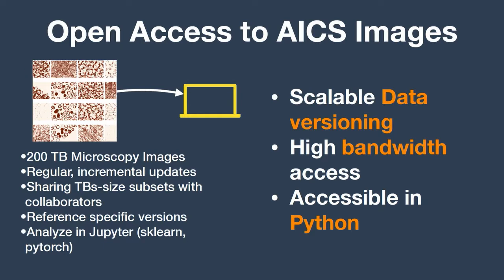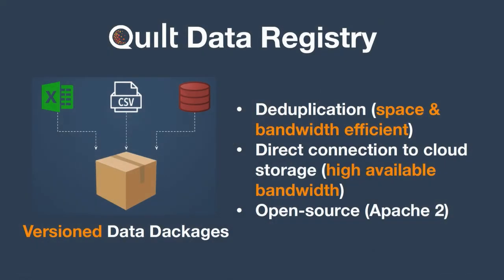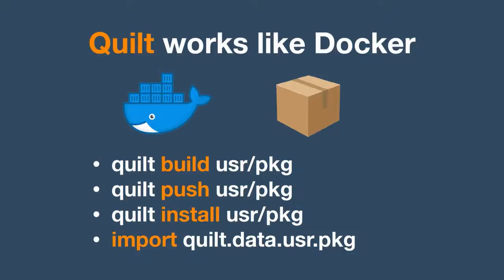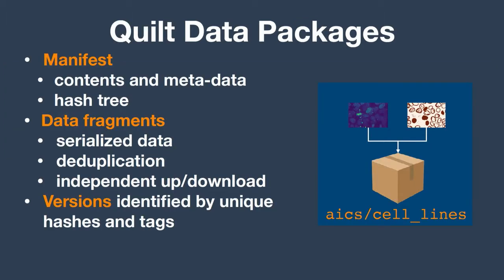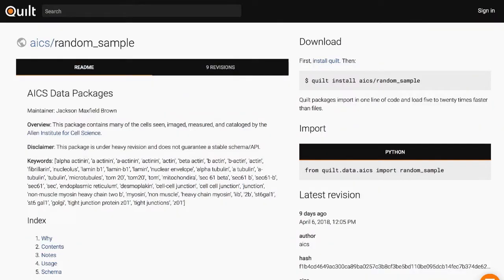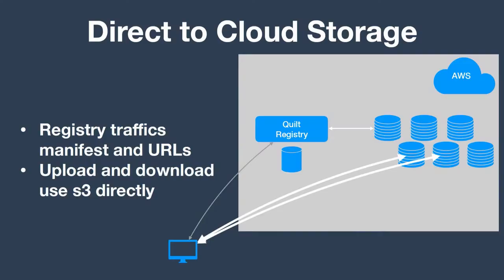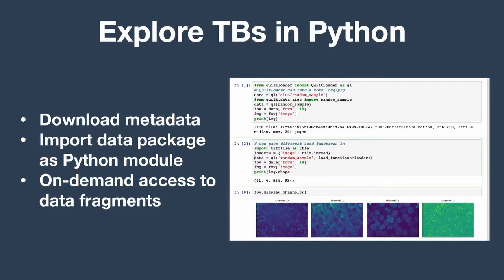XLDB-2018: Reproducible Data Science at Scale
Subtitle: Exploring Allen Institute’s 200TB Open Microscopy Image Dataset in Python
Speaker: Jackson Brown, Quilt Data
Lightning Talk Wed 9